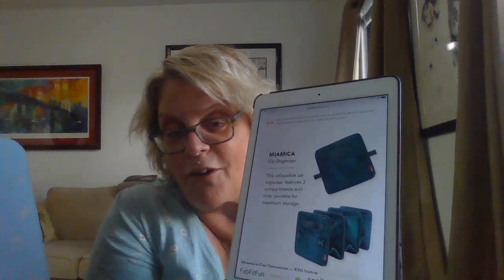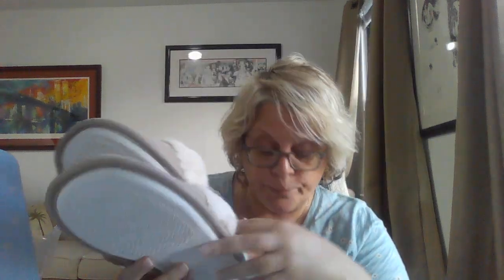FABFITFUN Winter 2022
Fabfitfun is $59/quarter